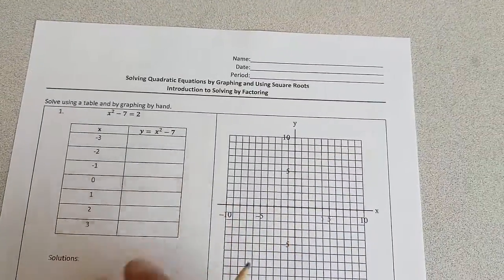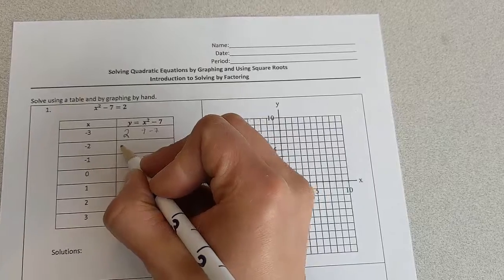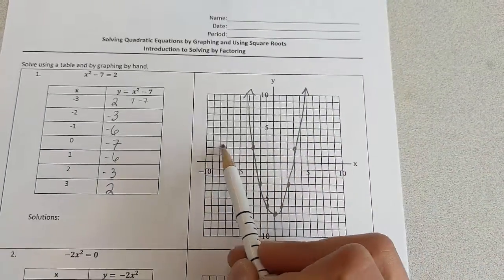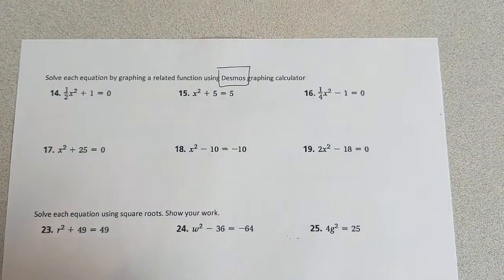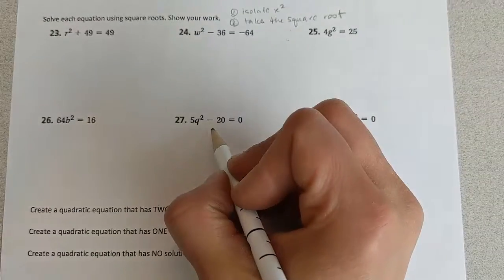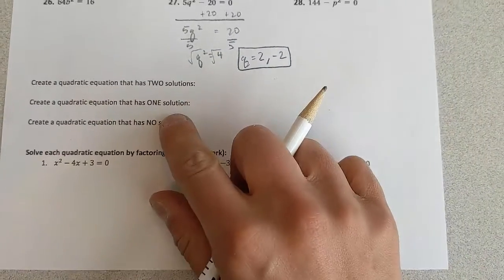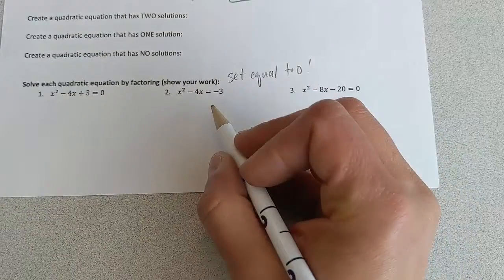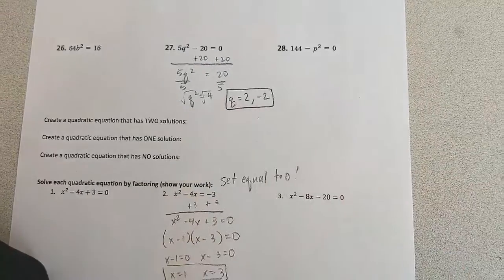Alg Cafe May 1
Solving quadratics by graphing, square roots, factoring